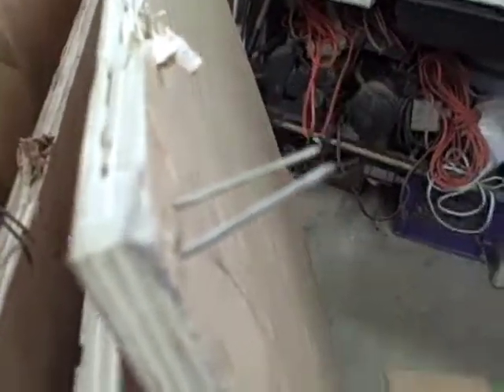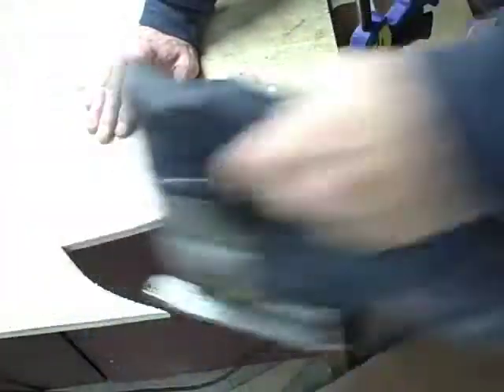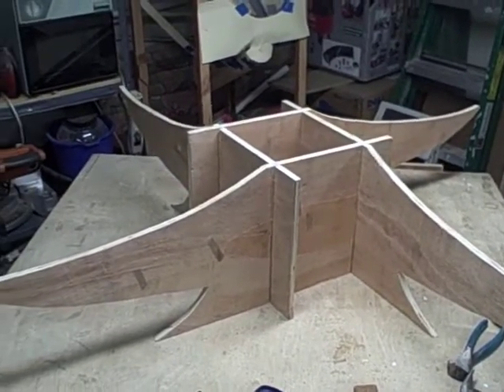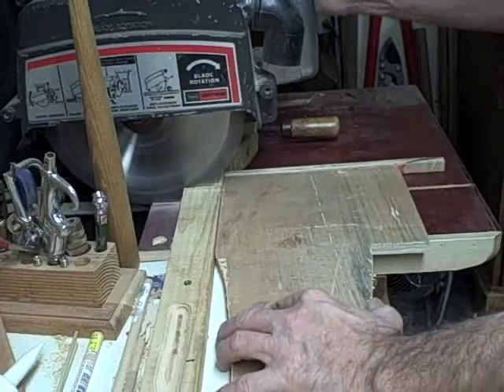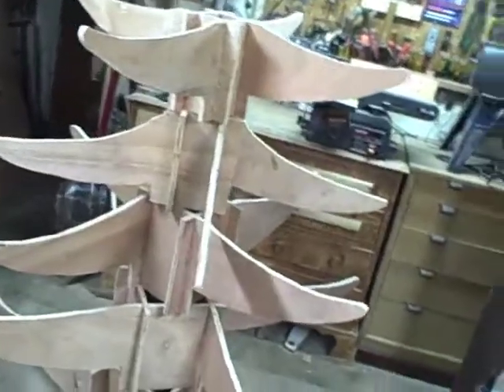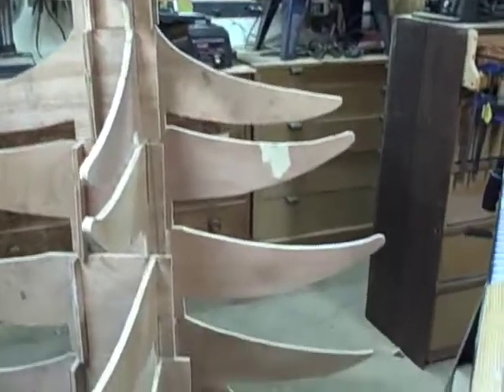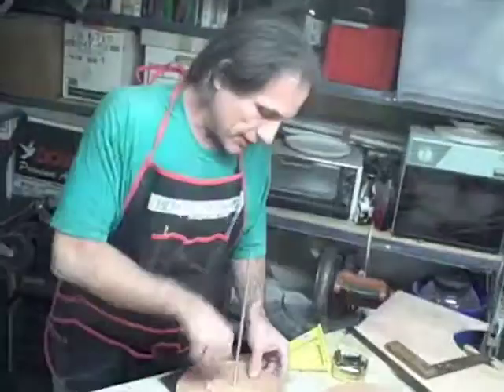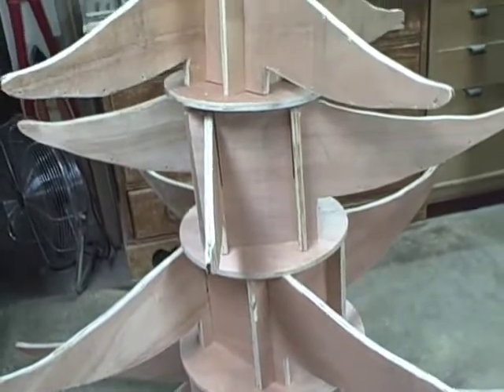Bench Dogs- Xmas Tree For Christmas, Kwanzaa, Ramadan, Hanukah or Festivus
How ELSE do you reuse old plywood packing crates than by turning them into a reusable Holiday Tree?